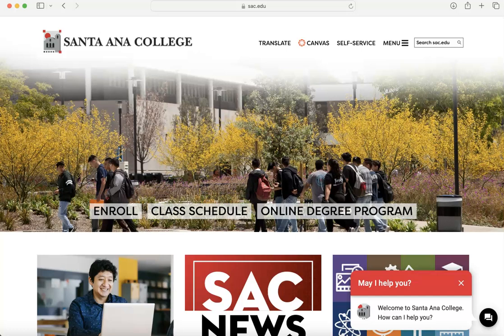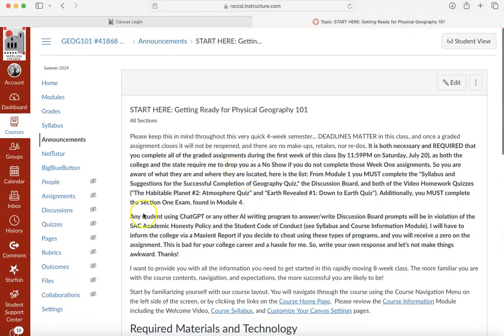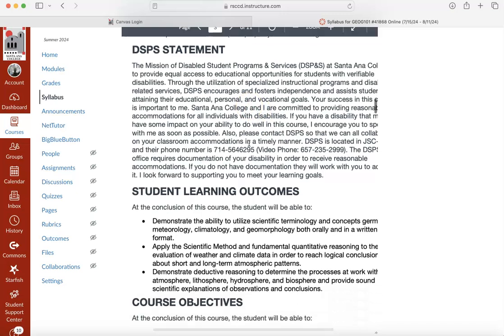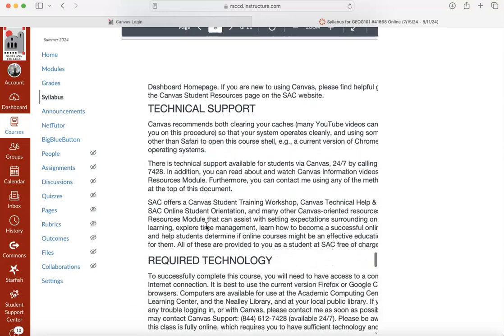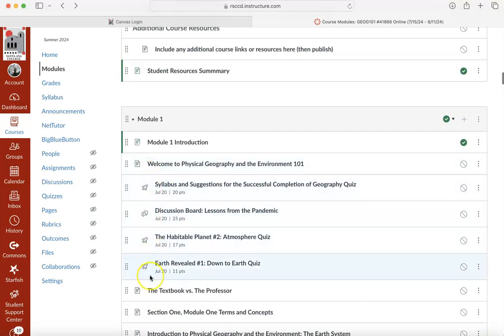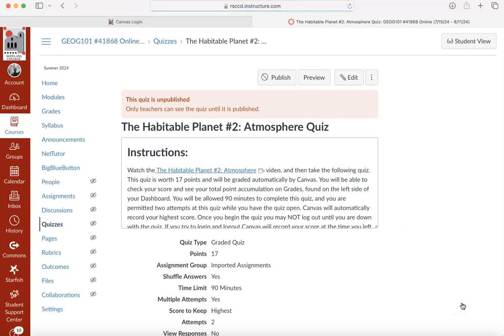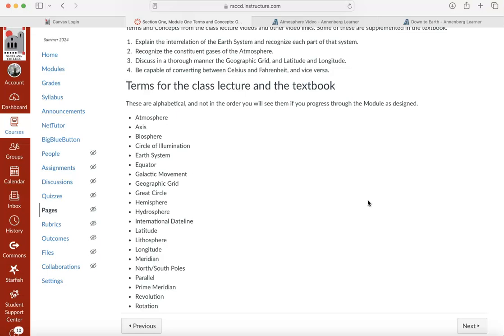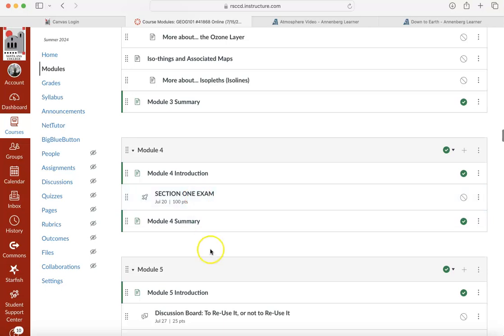Geography 101 #41868 Welcome Video